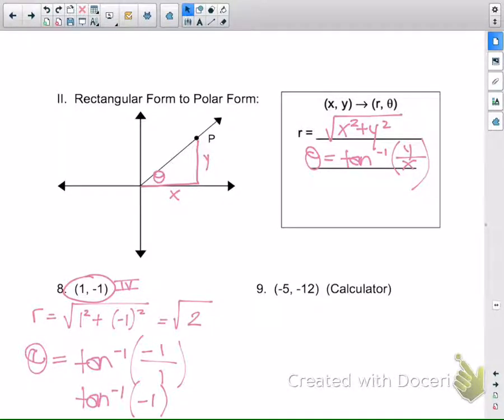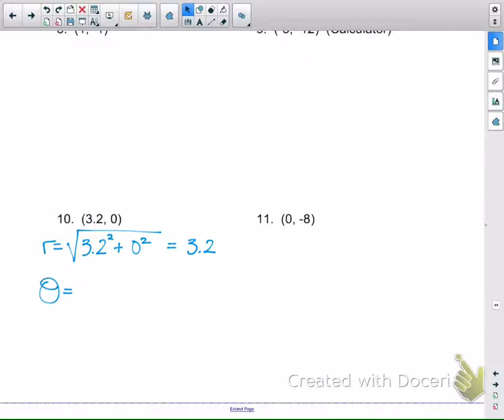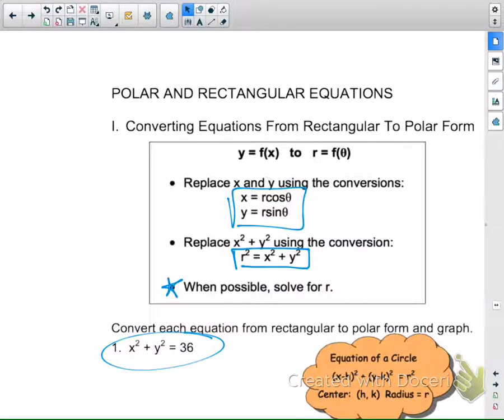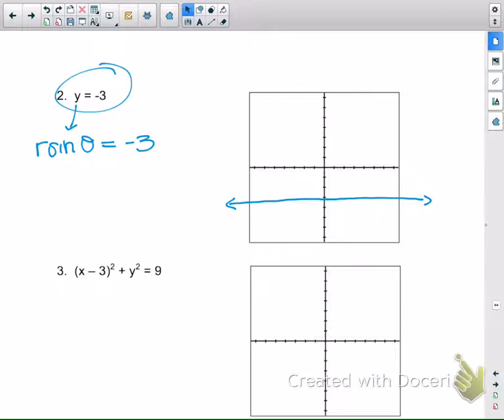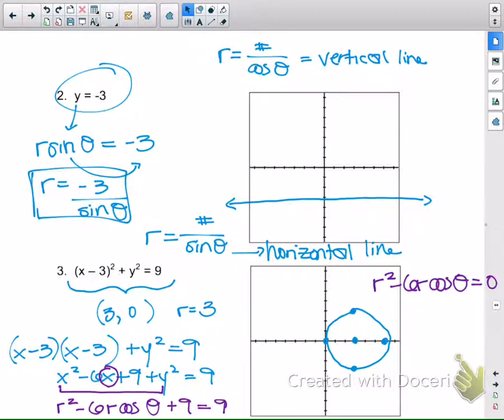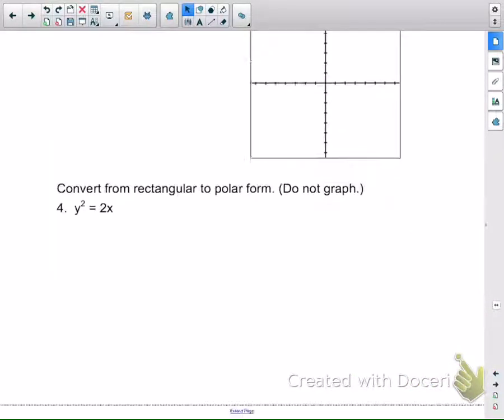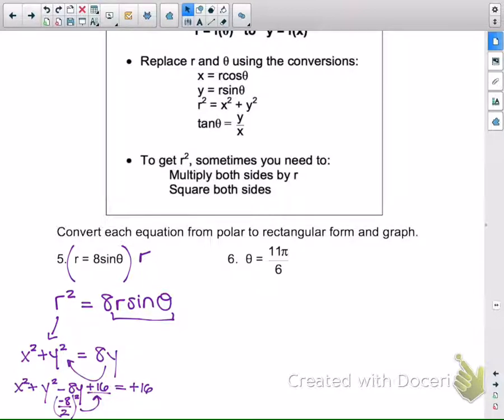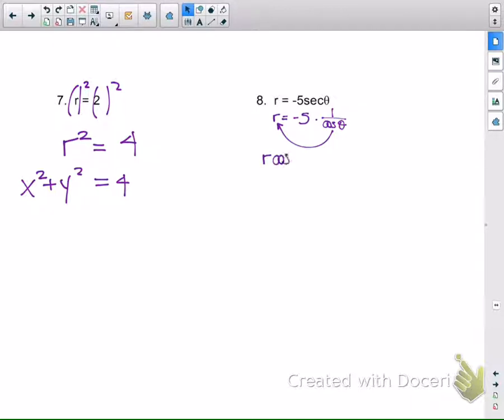Unit 10 Lesson 2